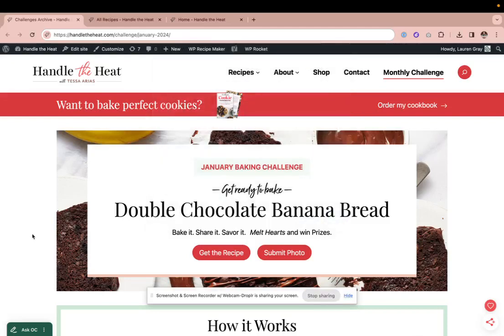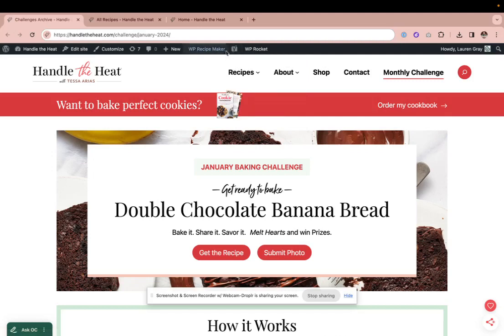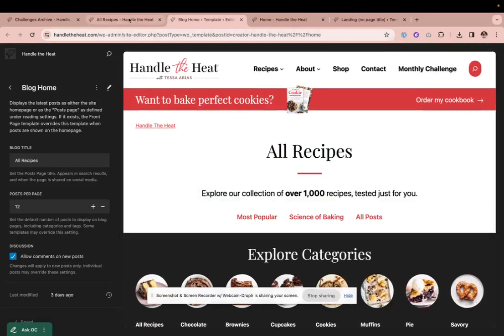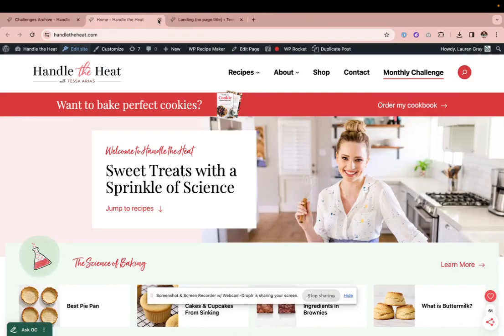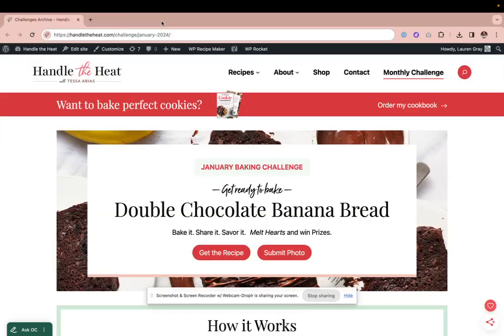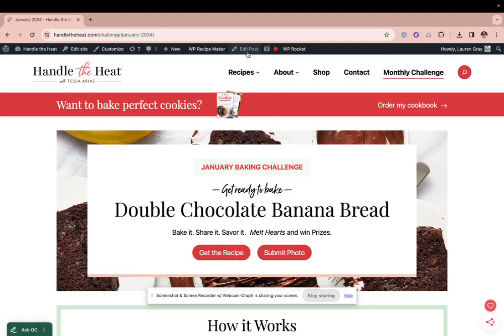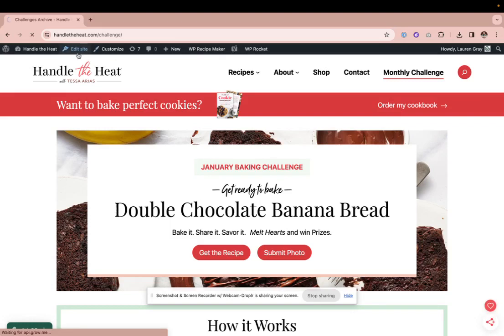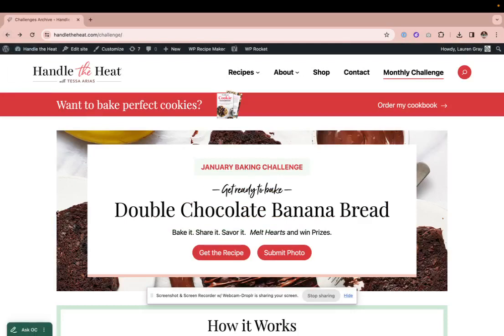How the "edit site" versus "edit ___" rule doesn't work on Creator Theme.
Weird places the “edit site” vs. “edit ___” rule doesn’t work (specifically the challenge page!)